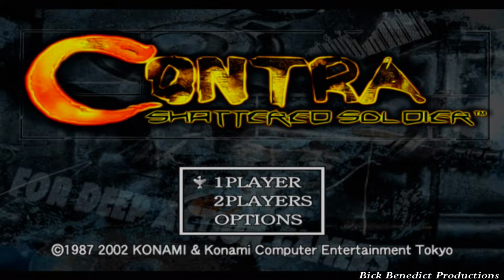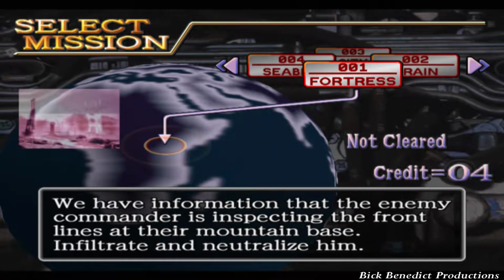Contra: Shattered Soldier | S-Rank Guide/Walkthrough | Mission 001 "Fortress"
VIDEO DESCRIPTION
This is my S-Rank guide for Contra: Shattered Soldier. This is the PS3 version of the original PS2 title, which was downloaded from the PS3ʼs store and played on that console.

As this is an S-Rank walkthrough, and therefore advanced by its nature, beginner and intermediate concepts will not be covered.  I wrestled internally with including a begginerʼs tutorial that might serve as a prelude to this walkthrough but in the end decided against it.  If you are able to be taught at a higher level, then these latter stages of player growth had to be dispensed with to fit within the time constraints of this short game.  Of course, video lengths could have been elongated to accommodate longer teachings, but I decided against that for two reasons: (1), I did not want to alter the videos from their literal running time; I wanted instead to uphold the frenetic pace of the game and adapt the pace of my commentary to the game, and not vice versa; and (2), I wanted to keep the commentary at an advanced level to match the type of player skill level needed to understand the challenge at hand and proceed on the assumption that he has got his prerequisite essentials from what would be long and repetitive play.  There is no shortcut for success with Contra.

This walkthroughʼs videos contain no editing or alterations save from where the videos were “cut” at their specific “in” and “out” points.  Other exceptions regarding editing occur when a part of the game transitions to a cut scene during game play: these moments are trimmed out as well.

Please note that this walkthrough does not represent a “no death” run/campaign.  Please also note that missions 1-4 were played using the main campaign mission selection mode.  Because the final missions are locked, they were selected through and played in Training Mode for convenience.  Training Mode is both a blessing and a curse.  Although you can select whatever mission you have unlocked, you are given no way to restart the mission you select, and the only way to exit out of the mission is to die 30 times on purpose or press the PS button and select “Reset Game.”  Being given 30 lives is fine for practicing a mission, but if you are aiming to S rank the mission, you cannot die any way, so the 30 lives are redundant.

The game offers two difficulties: Easy and Normal.  The former gives you more lives and more credits; the latter gives you fewer of each and is the difficulty you must complete the campaign on to unlock the final missions .  Training Mode by default is Normal difficulty.

S-RANK REQUIREMENTS
(1) Do not die
(2) Get 100% Hit Rate